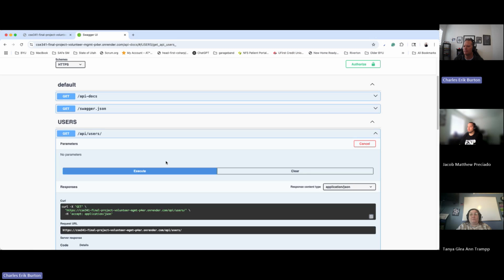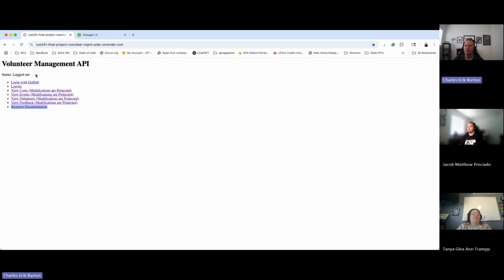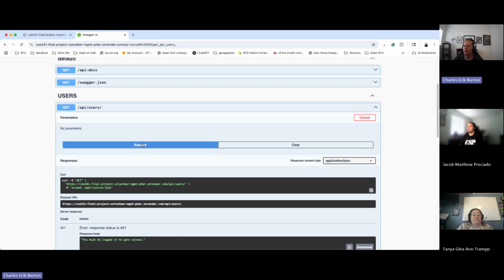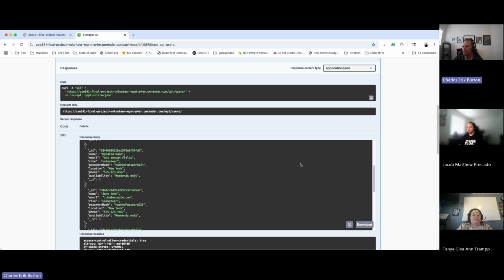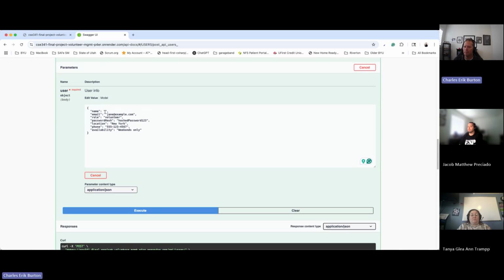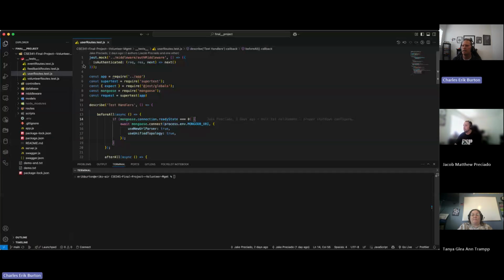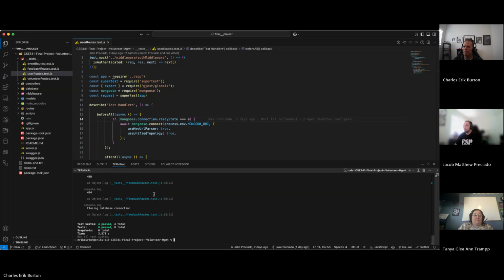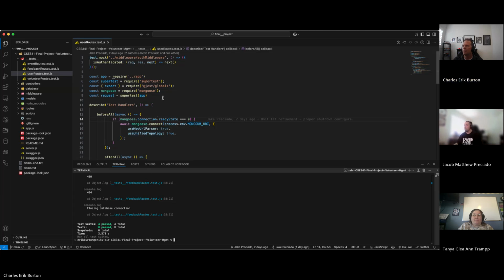W07 Final Project Part 3: Finish Project